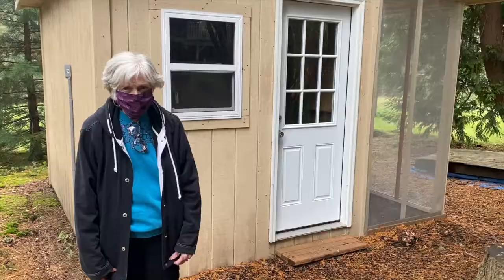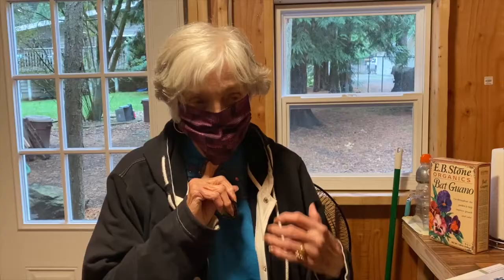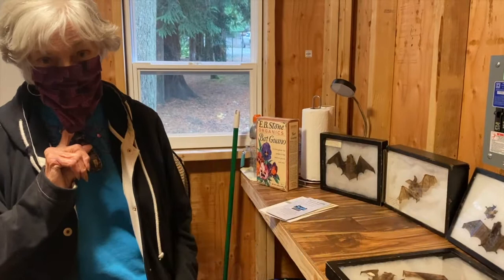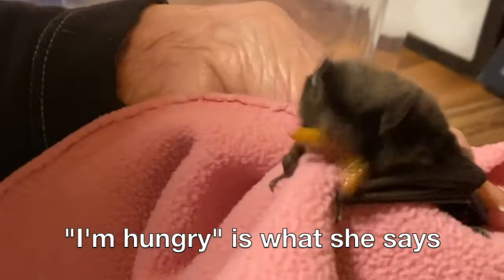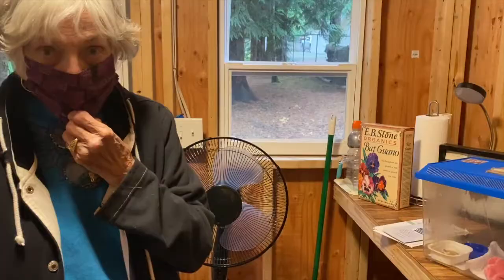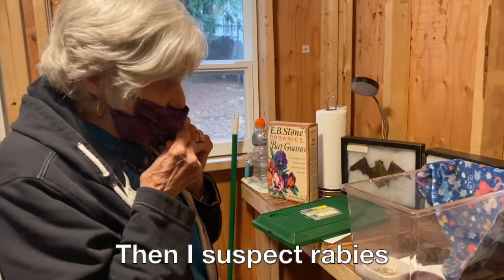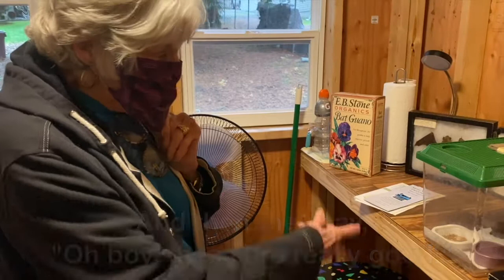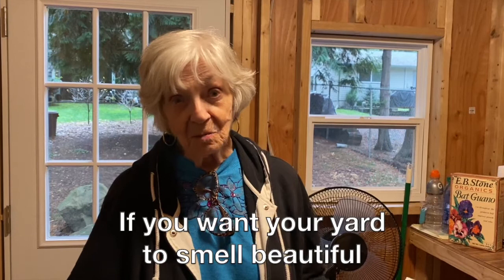All About Bats - Part 1: Learn about Bats, How to Help Bats, How to Attract Bats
Meet two of Barbara Ogaard's rescue bats (a silver-haired bat and big brown bat) and learn about bat rehab, white nose syndrome, learn cool facts about northwest bats- little brown bat, big brown bat, Townsend bat, hoary bat and silver-haired as well as how to attract bats with night blooming flowers and more!  Annie Thoe interviews Barbara Ogaard, Pioneer Bat Rehabber from the Seattle area who has a lifetime of experience working in animal wildlife rehabilitation and one of the founders of Bats Northwest and Sarvey (Sarvey Wildlife Care Center) since 1983. She is still on the Board of Sarvey.

I hope to make more of these cool interviews with nature experts with insights to healing and the benefits of these animals dovetail my online class series for self-healing practices using insights from the animals and nature awareness.   For more information about my online classes for vitality -- particularly "Seeing in the Dark: Bat Wisdom" go

* Sarvey wildlife rehabilitation center had a record year of injured wildlife in 2020 with 3,000 -- so many from recent construction with many injured by cars.

Be well and here's to healthy, happy bats!